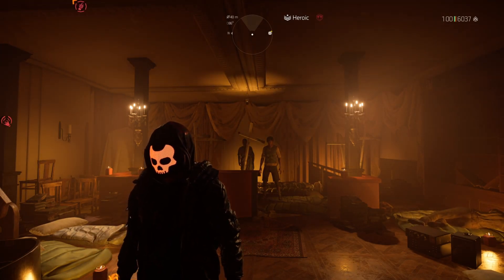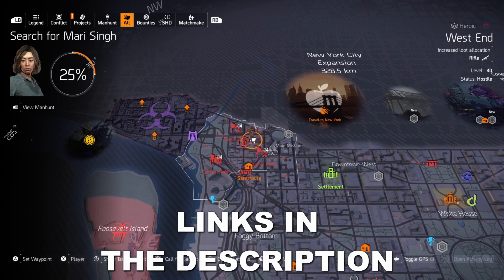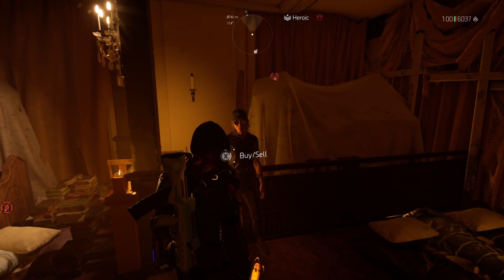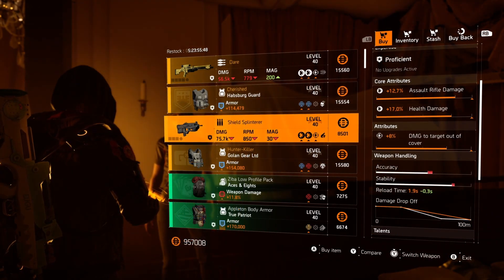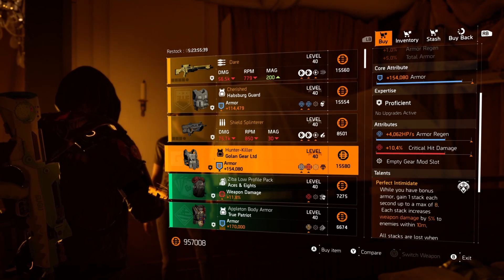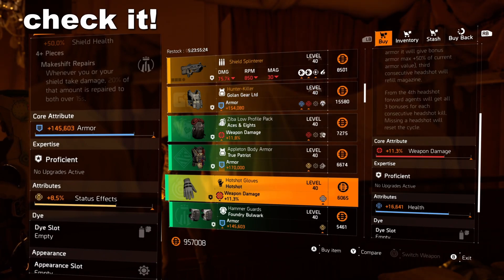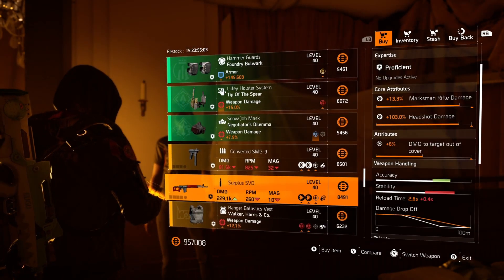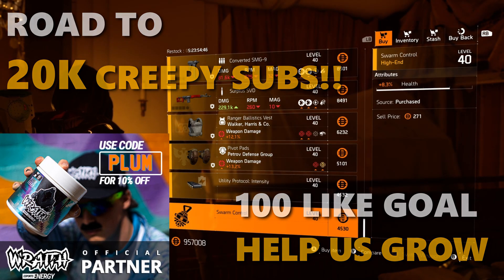BUY THIS GODLY WALKER CHEST WHILE YOU CAN! CASSIE MENDOZA RESET - Division 2 - TU18.1 - 21/06/2023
Wraith® Partner! Improve your gaming performance and energy with Wraith®. Energy, Focus & Hydration with ZERO SUGAR and natural flavourings!

Follow for everything Division related and MORE!!

This Weeks Secret Vendor Reset for JUNE 20th or 21st, 2023 (depending what part of the world you are from)..

Check out what's up for grabs from the "Not So" Secret Vendor.

Division 2 by PlumConch836 DISCORD server is now LIVE!